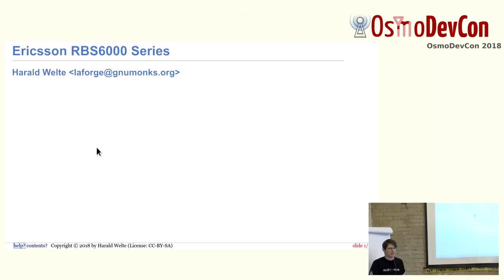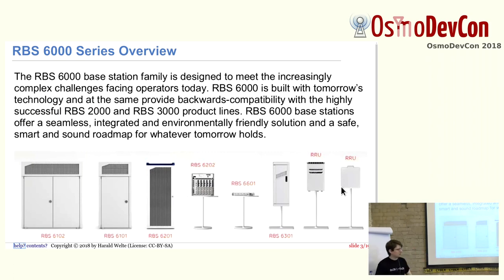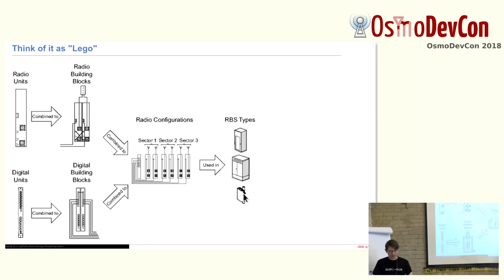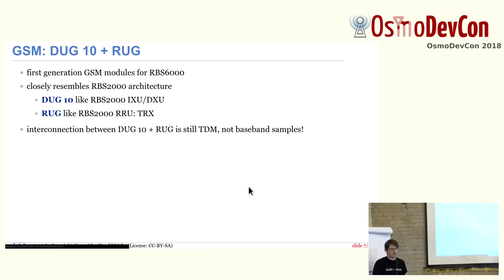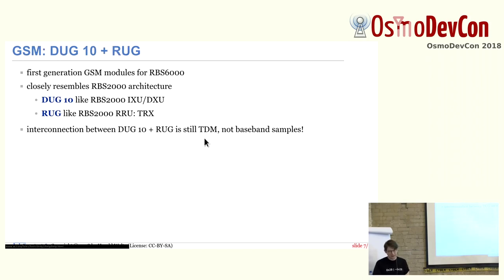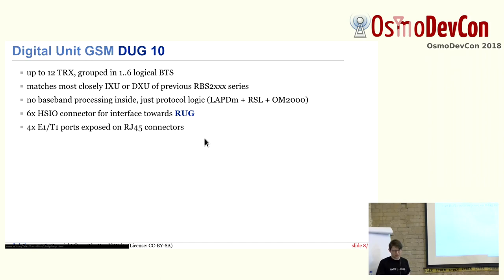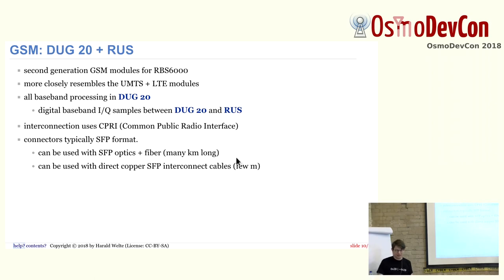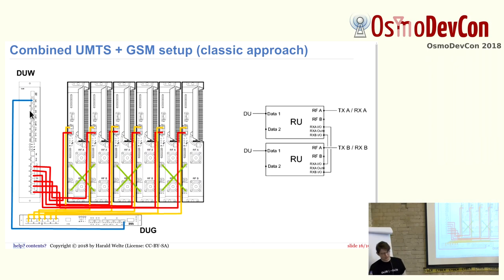Ericsson RBS 6000 base stations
This talk will cover basics about the system architecture of the Ericsson RBS 6000 family of cellular base stations.  Specific focus will be on the GSM side, as this is what we will primarily interface from the Osmocom 2G stack.

Harald Welte